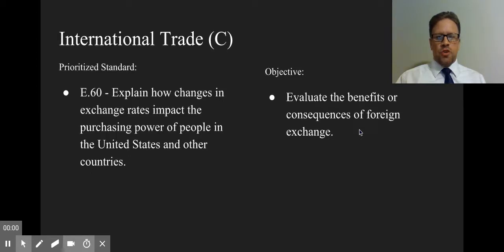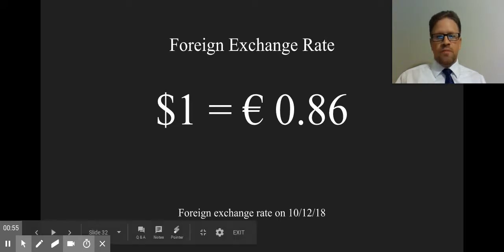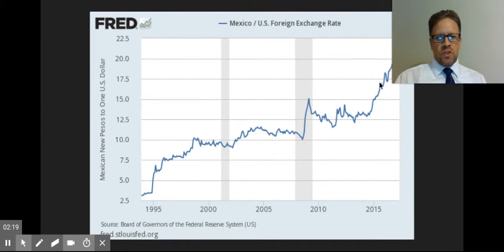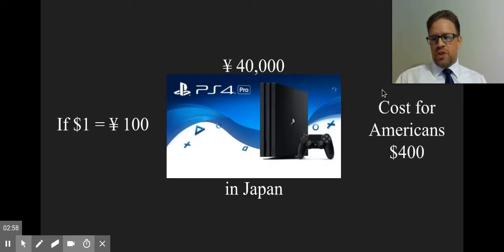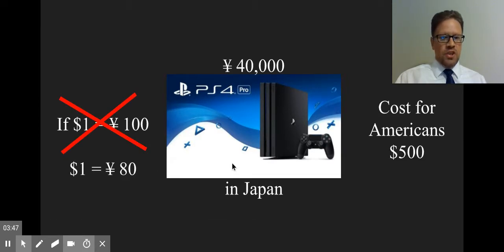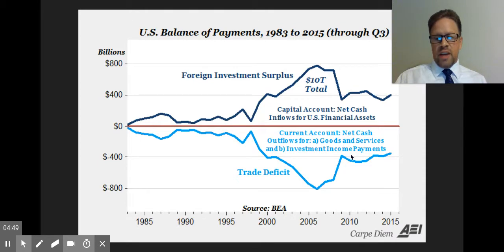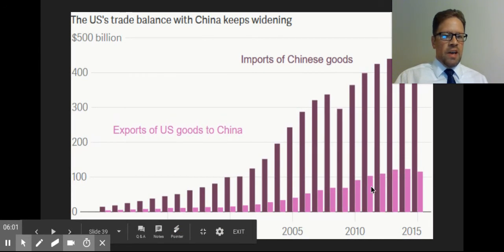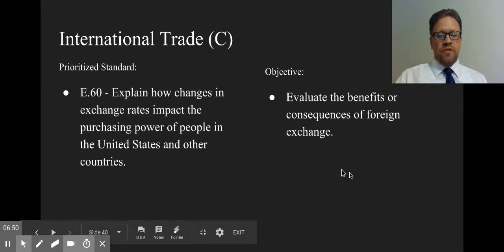International Trade (C)